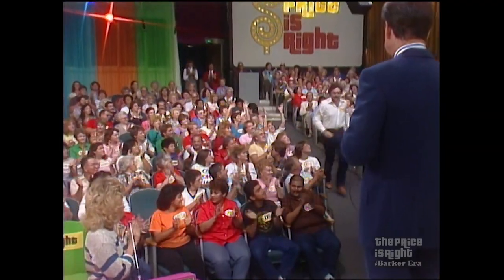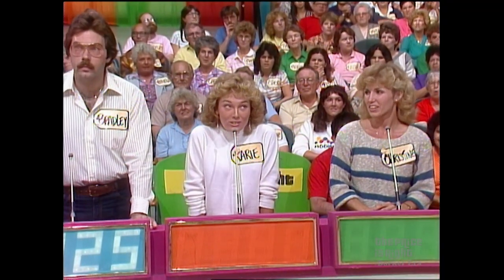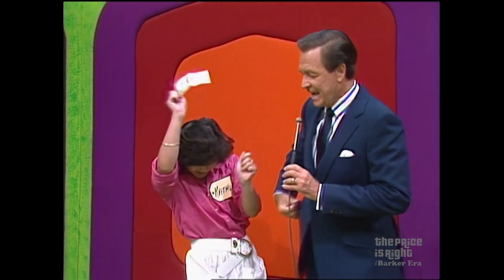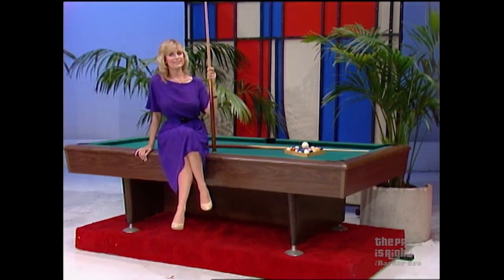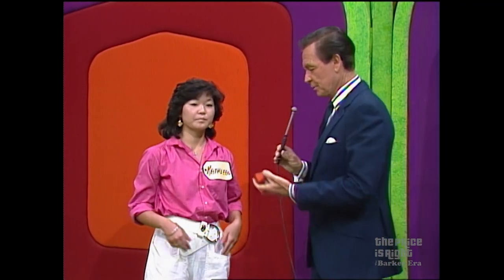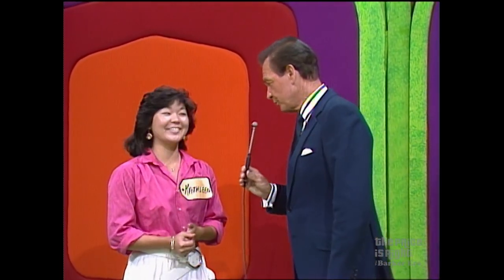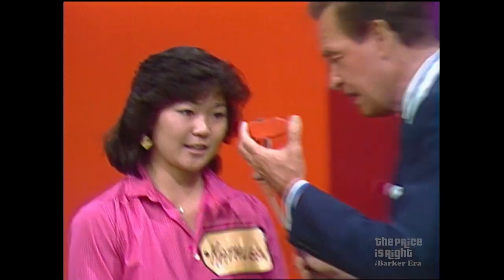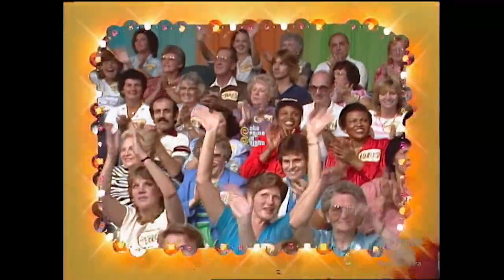College Student Quickly Conquers CLOCK GAME For Cool Prizes! - The Price Is Right 1984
College student Kathleen swears she's never seen Clock Game—but quickly conquers it to win some cool prizes!

See full episodes on PlutoTV (Channel 163), The Roku Channel (Channel 632), IMDb TV and Redbox.